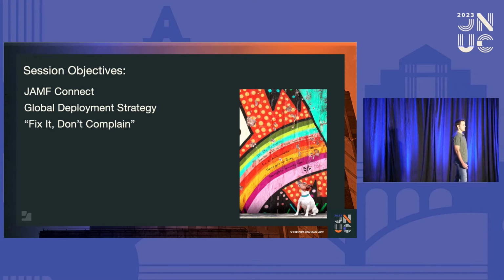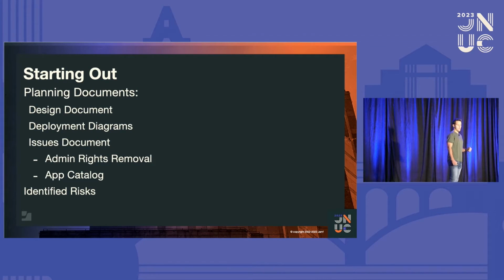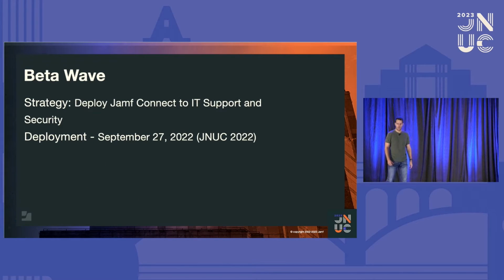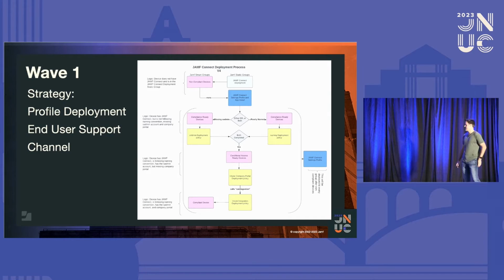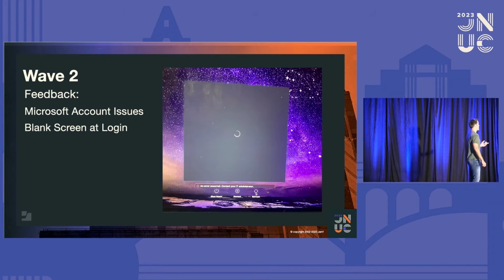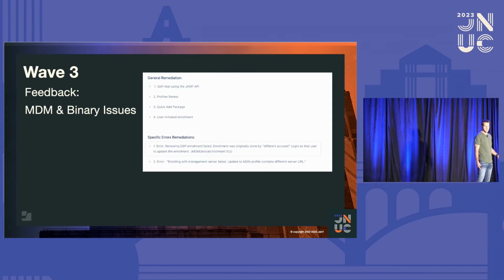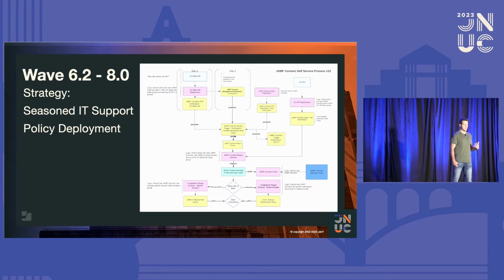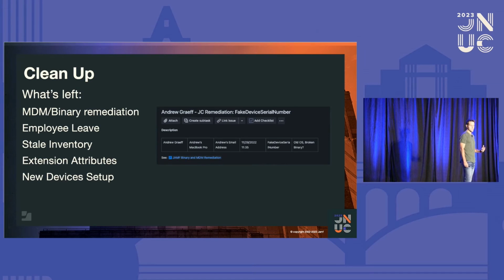Lessons Learned from a Jamf Connect Deployment | JNUC 2023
Sprinklr recently completed an ambitious yet successful implementation of Jamf Connect to their global fleet of 4K macOS devices. In this session, we’ll talk about Sprinklr's environment and the key decisions we made along the way during this critical project. We will share the lessons learned and best practices from their implementation process to streamline authentication and systematically remove admin rights.
Session 1240